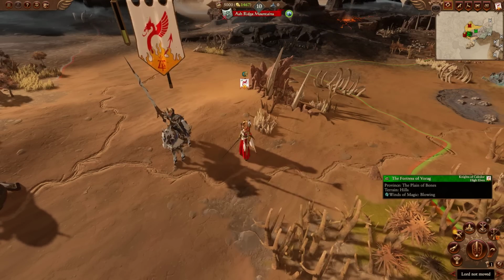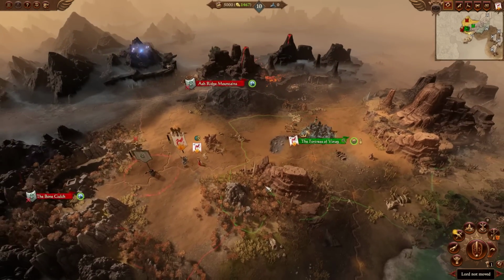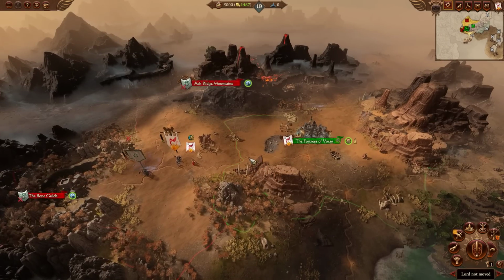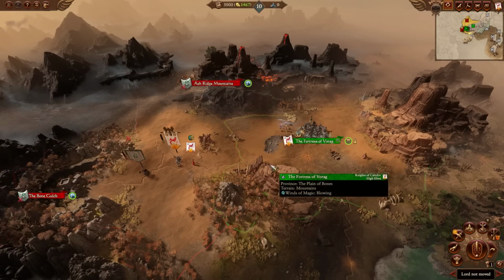Imrik Immortal Empires Campaign Review